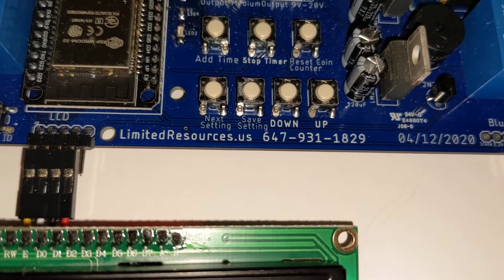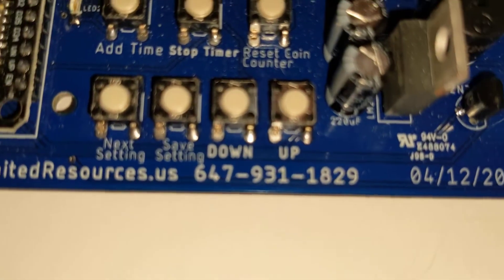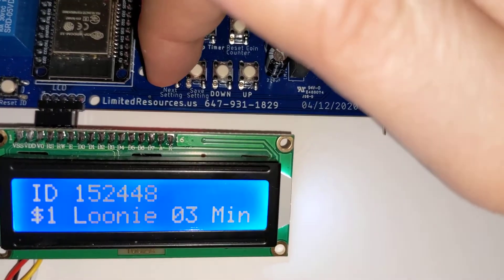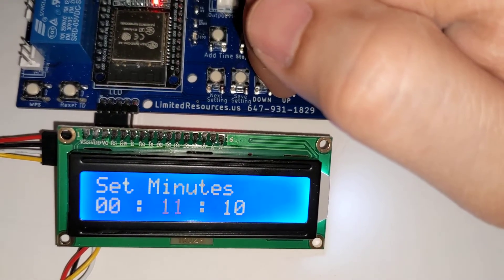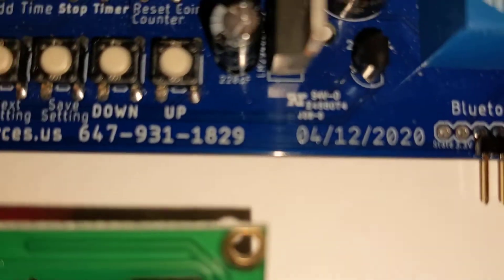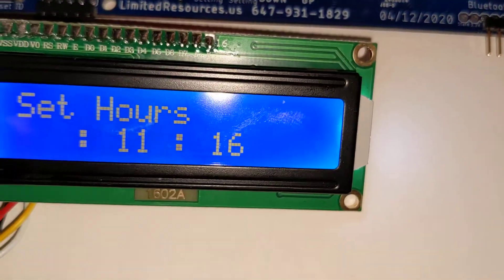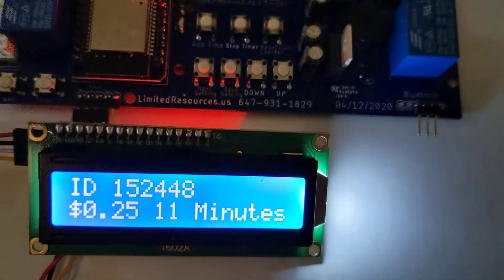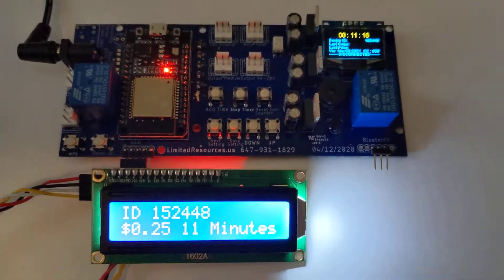how to set time and coin type on timer mini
Introduction
Limited Resources and is proud to announce the creation of the Power Box of appliances. In a world with limited resources such as water and electricity has created a way for both individuals and business to profit from converting of passive appliances such as washer and dryers in to a money making machines.  Limited Resources has created a coin operated vending machine appliance which controls electricity output and monitored by an on board computer connected to a count down timer.  The Power Box product is a do it yourself appliance, which requires no special tool or technician to install.  Limited Resources Incorporated is is based out of New York state and ships products world wide.

The Power Box appliance is ideal for laundry washers and dryers, electric vehicle charging station, portable device charging facilities located in airports and hotel, amusement rides, massage chairs, whirlpools and saunas which benefit from the Power Box appliance.
With the high price of gas and electricity these days, laundry can cost a fortune. Tenants have the tendency to abuse laundry privileges, which ends up costing you more and can even wear out your machines faster. However, with the Power Box we provide, those headaches are a thing of the past. Our
device turns your ordinary laundry machines into Coin Laundry, saving your hard earned money.  Also, having coin laundry means that your machines won’t be overused, as tenants will be more mindful of their load size and frequency of use.  Coin box = less loads = longer life span.